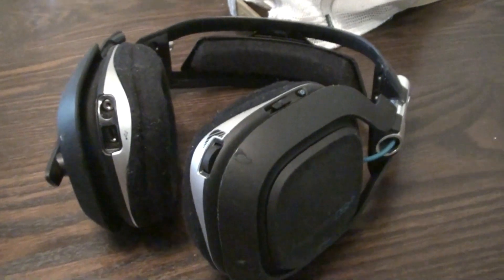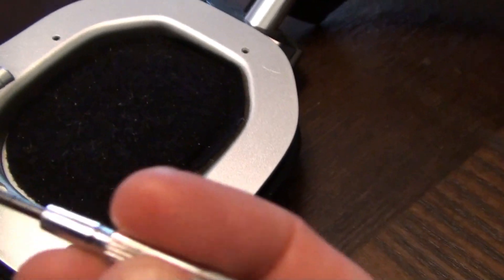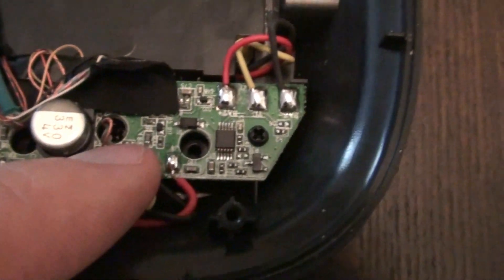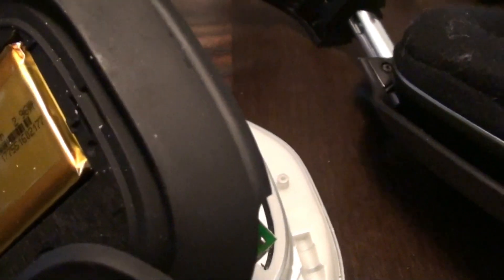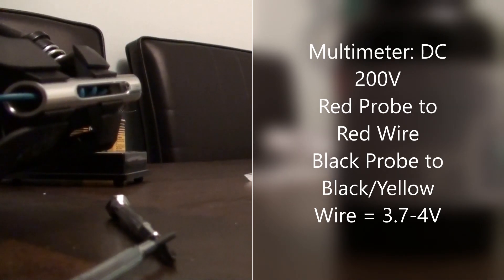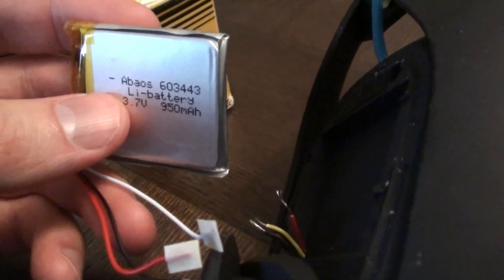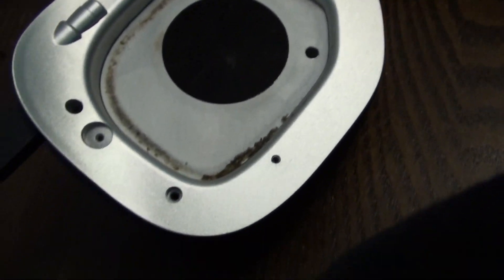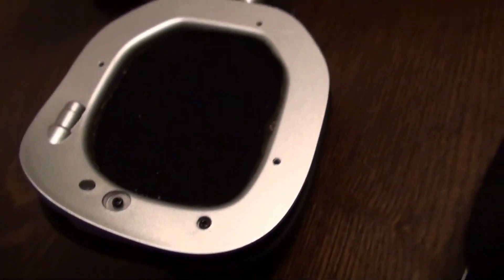Astro A50 Battery Replacement - Wireless Headset - Logitech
Replacement Lithium Ion Battery:
Model:  603443
3.7V
800-950mAh
Multimeter Test Settings:  DCV 200
Red Probe to Red Wire
Black Probe to Black Wire
Produces 3.7-4V

Black Probe to Yellow Wire
Produces 3.7-4V